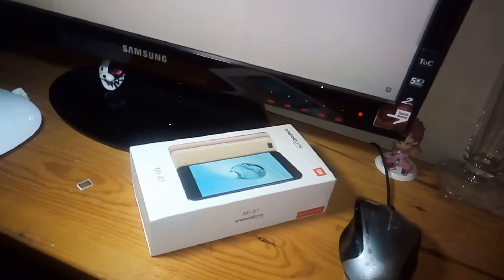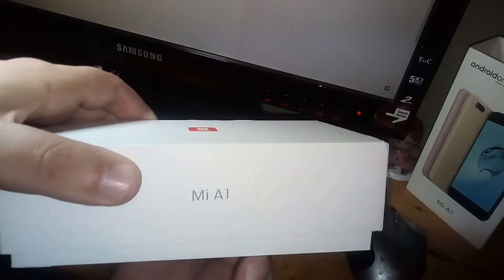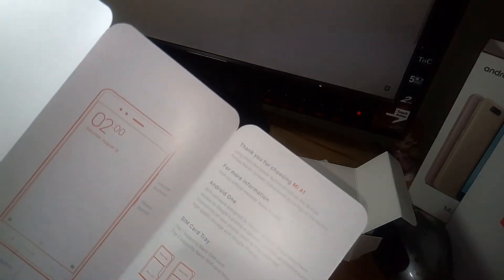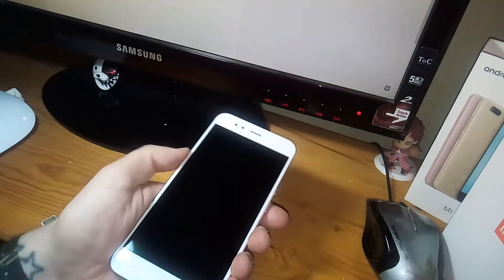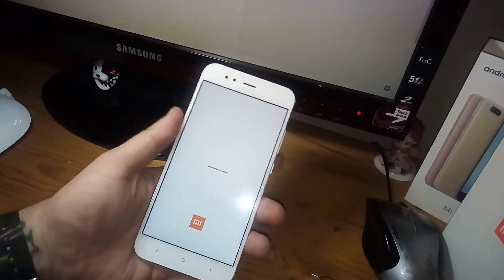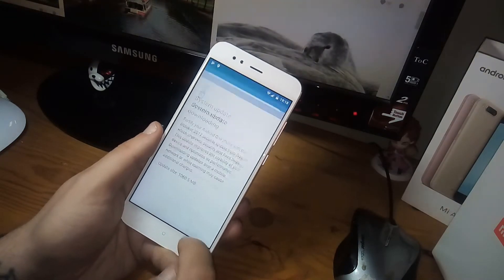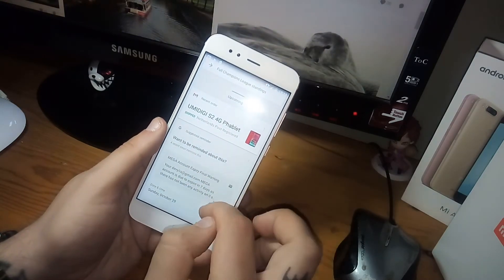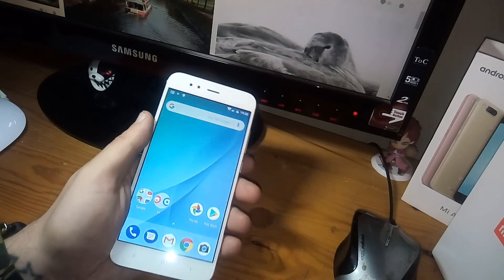Xiaomi Mi A1 - first look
Pure Android in a budget phone